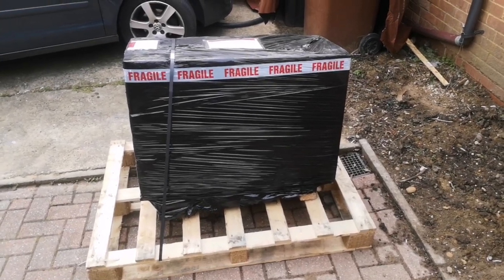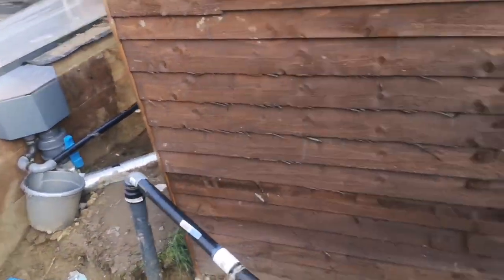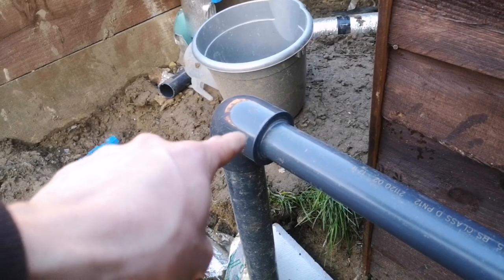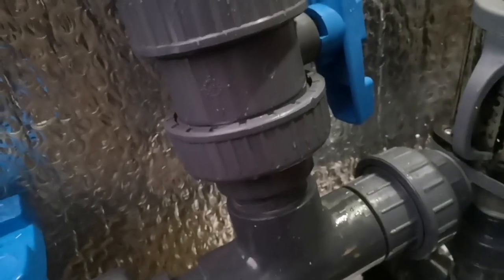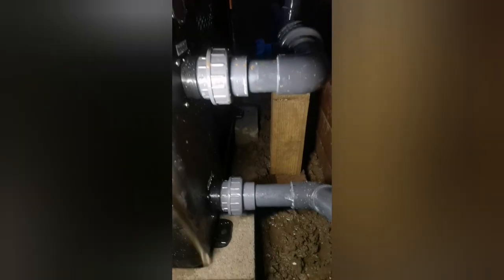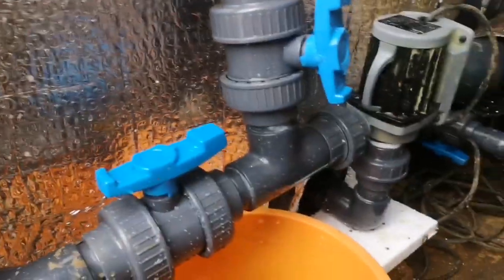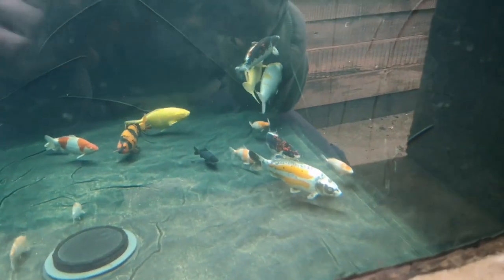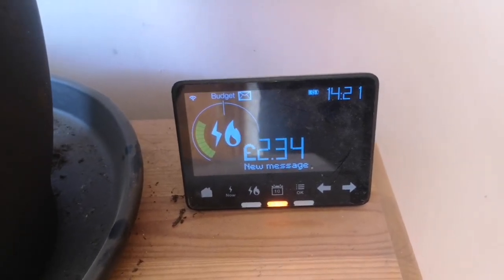Airsource Heat Pump Install. Remora i9. Lots of leaking pipework 💦